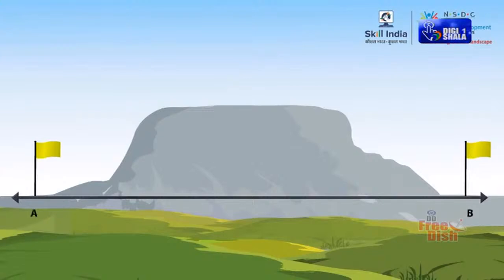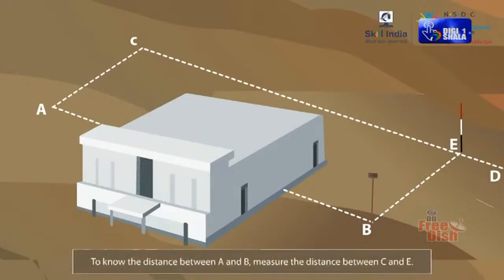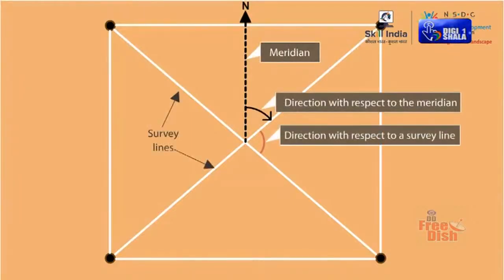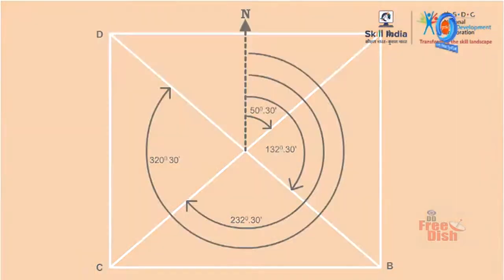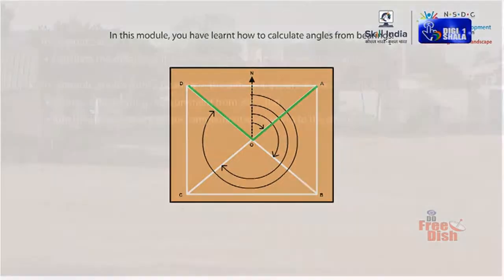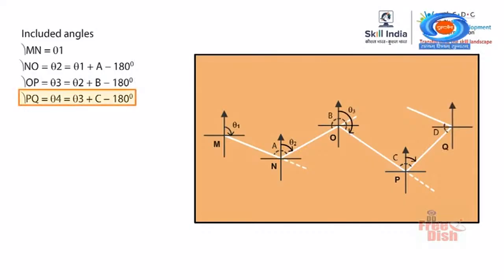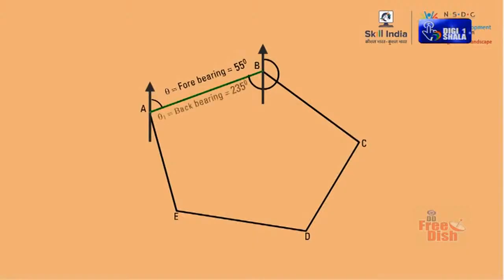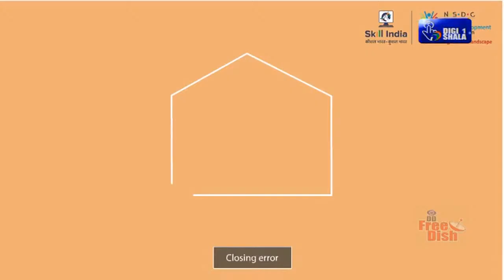Nimi - Digital Multimedia Learning DAY - 1153